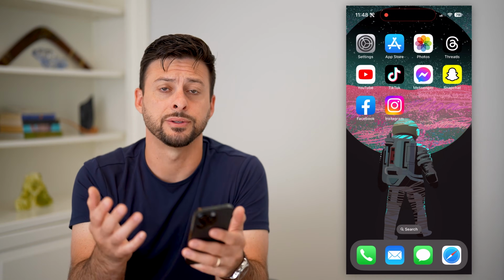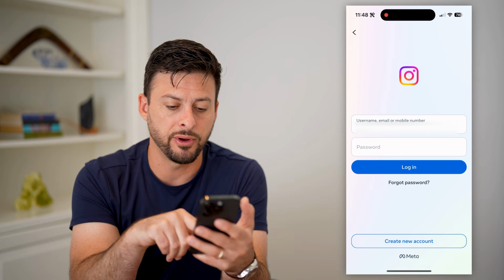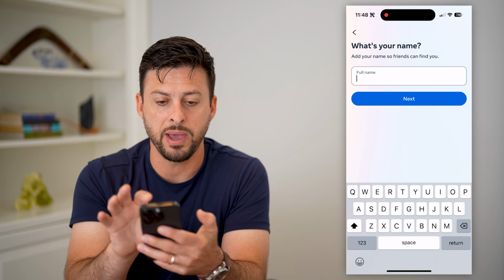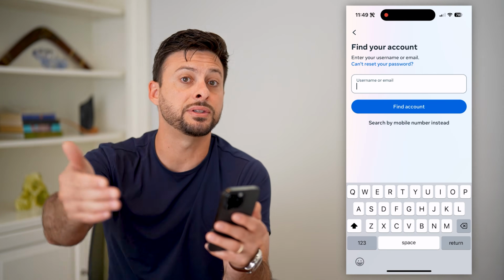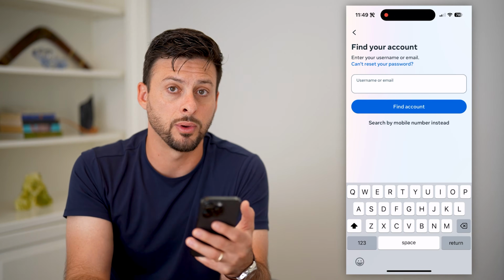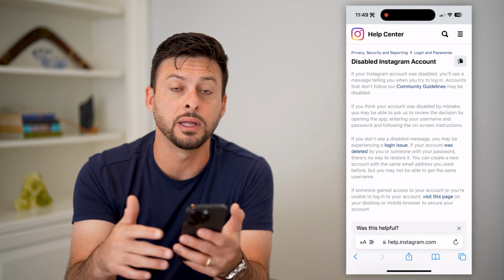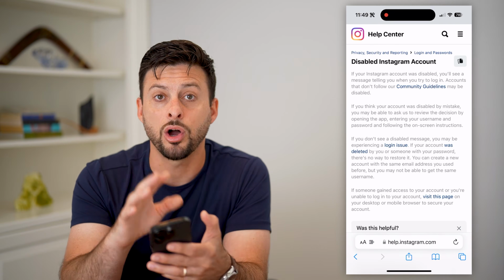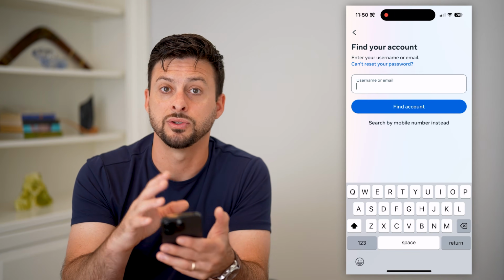How To Fix Instagram Not Letting You Make A New Account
Here's how to create a new Instagram account even if the app is not letting you make a second one.